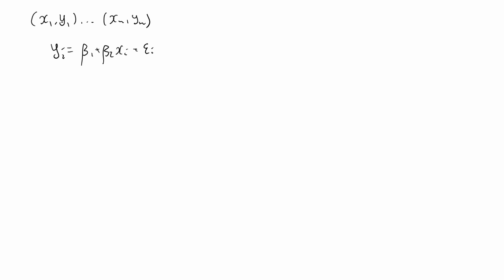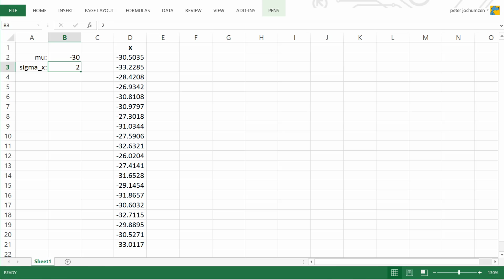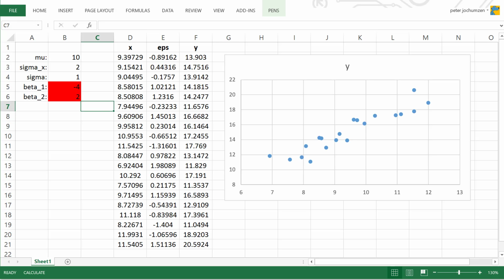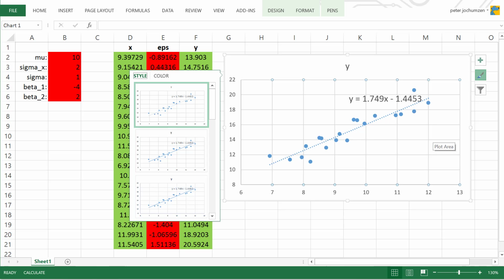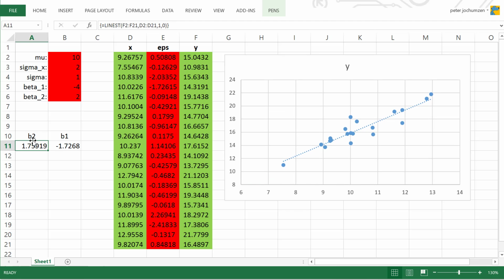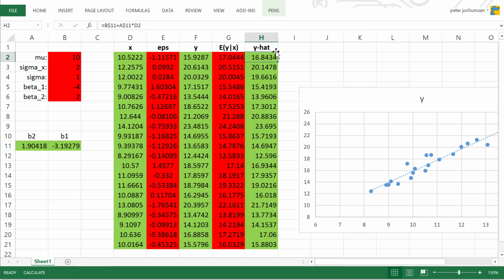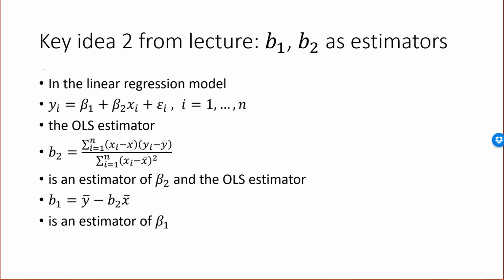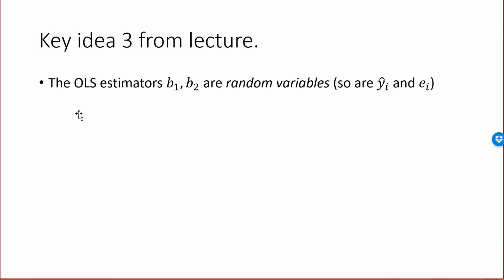The OLS estimator